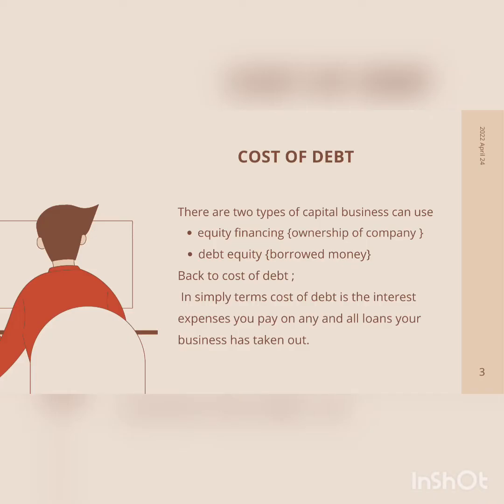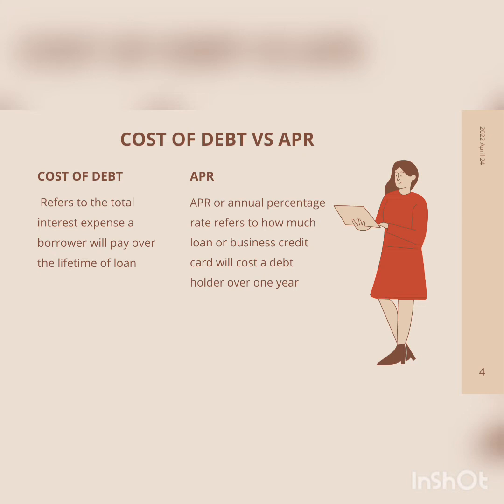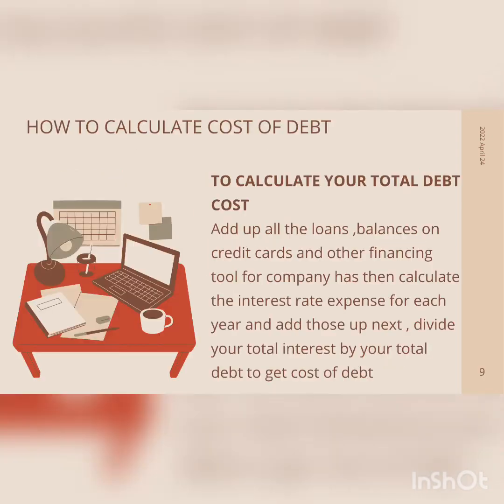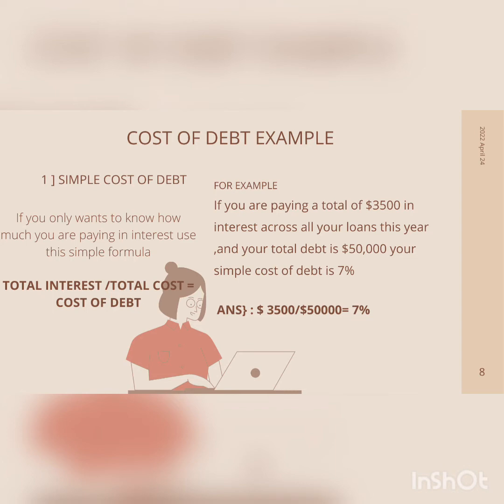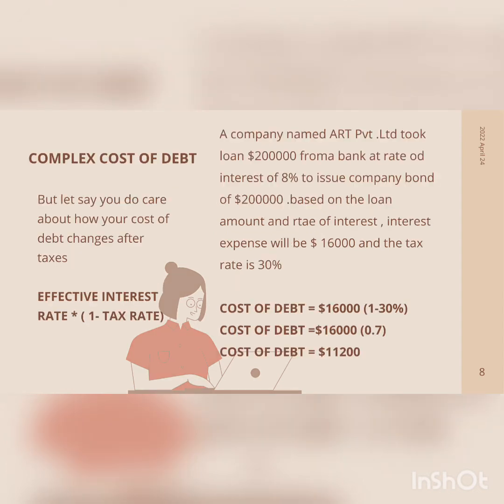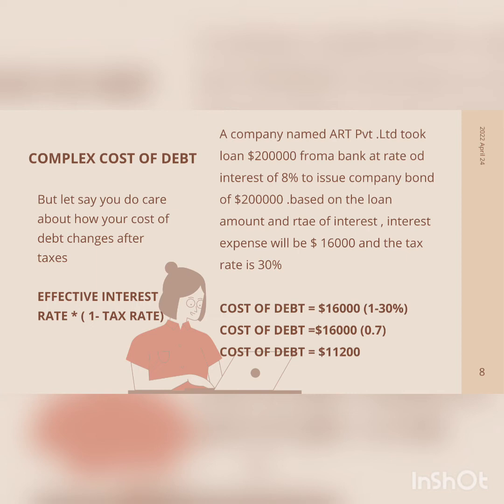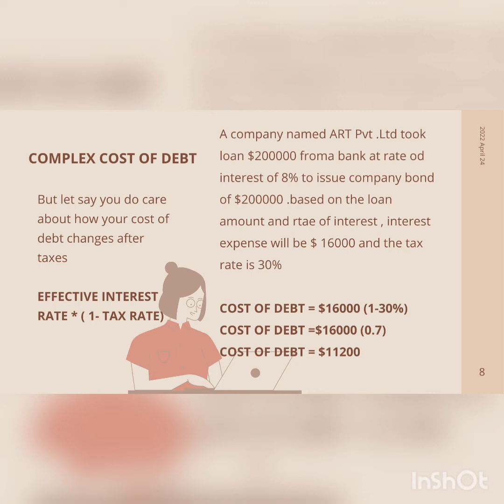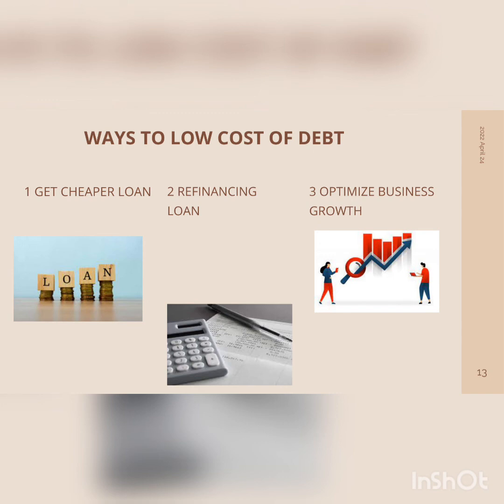Cost Of Debt ( Financial Management)